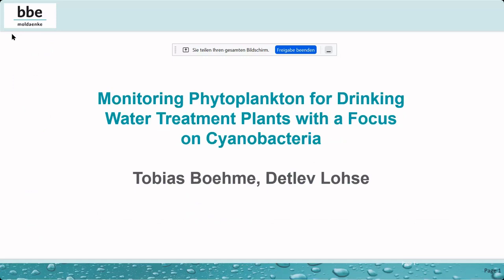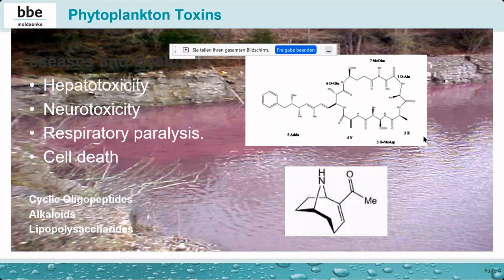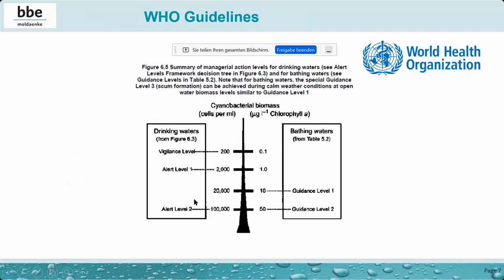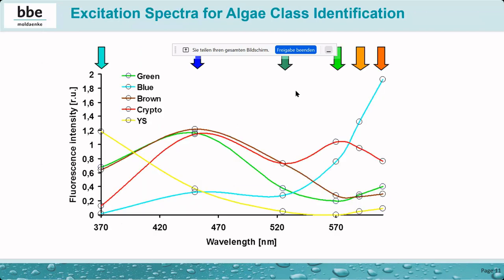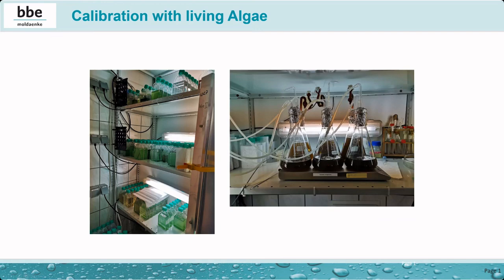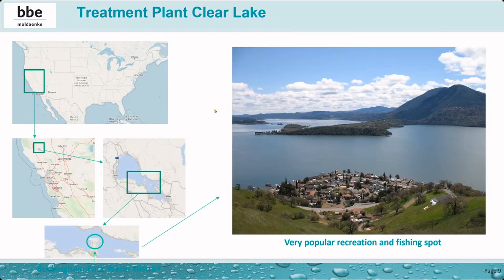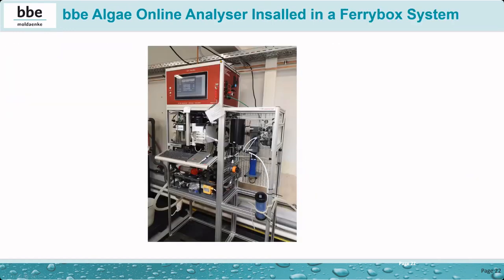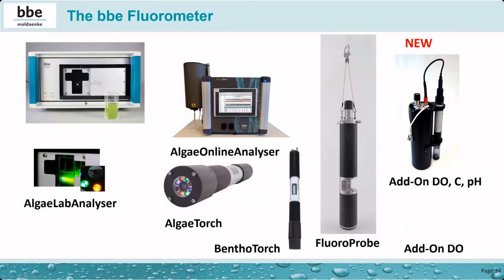Webinar on Algae Online Analyser in Dam reservoirs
In this recorded webinar you can watch two presentations from bbe team. one is about importantce of monitoring algae and its different method of analysis and in the second presentation you will see some case studies and reall applications about using AOA in drinking water dam reservoirs